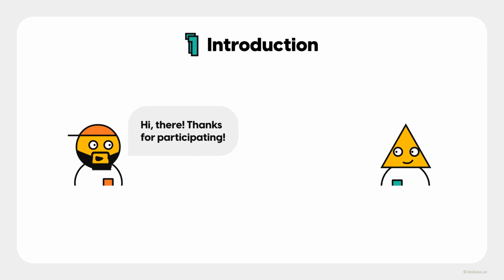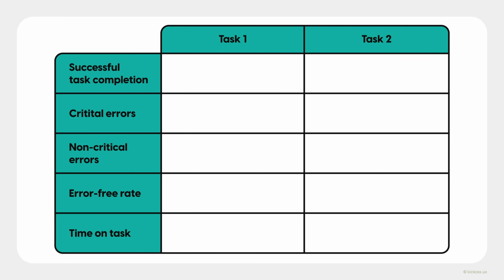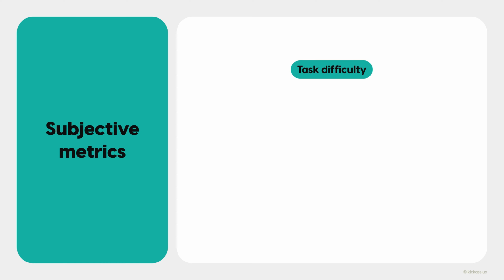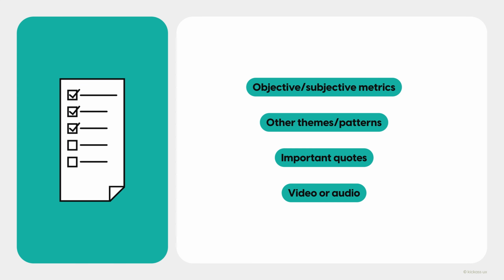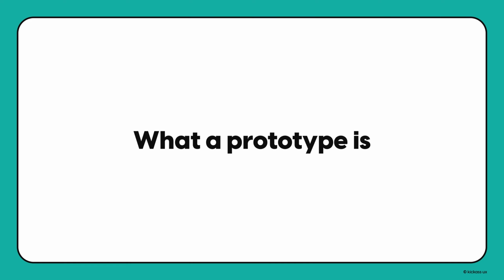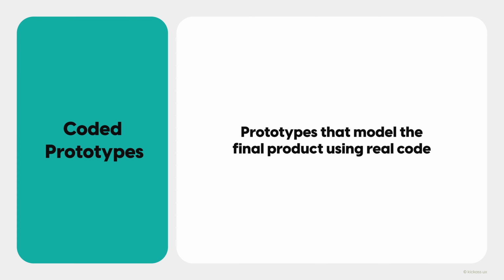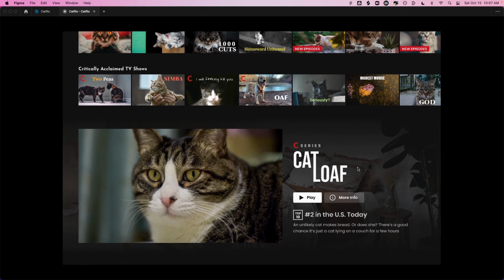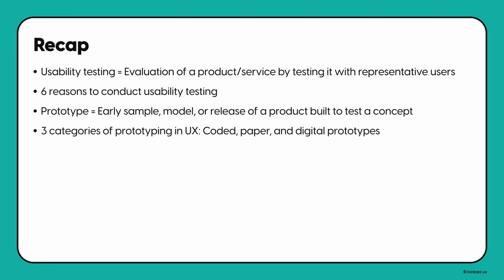How to Design Prototypes and Conduct Usability Testing in UX Projects | Free UX course (Lesson 21)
Today's topic:
To ensure customers have the best experience with your product, UX Designers conduct usability tests on prototypes and fully built products. In this lesson, we'll show you the UX process for usability tests and prototyping if you don't have a product to conduct a usability test.

Video chapters:
0:00 ⏤ Introduction
0:30 ⏤ Content Overview
0:39 ⏤ Purpose of Usability Testing
2:01 ⏤ What is Usability Testing
2:59 ⏤ Process of a Usability Test
4:23 ⏤ Analyze Usability Test Data
4:54 ⏤ 5 Objective Metrics for Task Completion
6:10 ⏤ Subjective Metrics
6:26 ⏤ 4 Things to Include in Your Analysis Document
7:54 ⏤ Package Your Usability Test Report
8:44 ⏤ 6 Reasons to Conduct Usability Tests
9:43 ⏤ What is a Prototype
11:20 ⏤ Coded Prototypes
11:43 ⏤ Paper Prototypes
12:43 ⏤ Digital Prototype
13:18 ⏤ Prototype Tools
14:05 ⏤ Recap